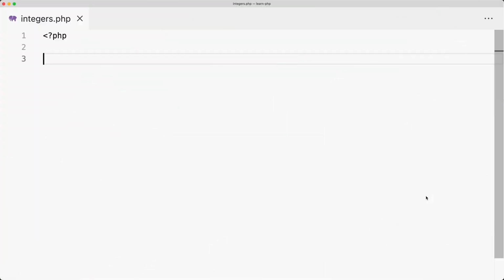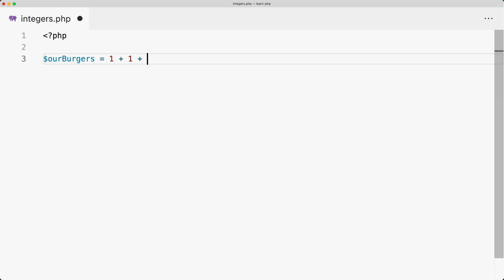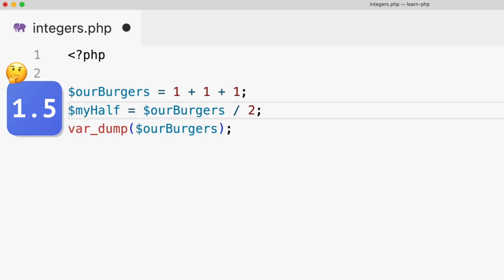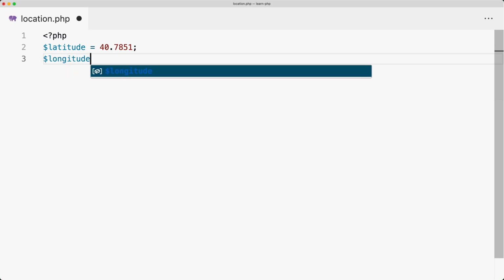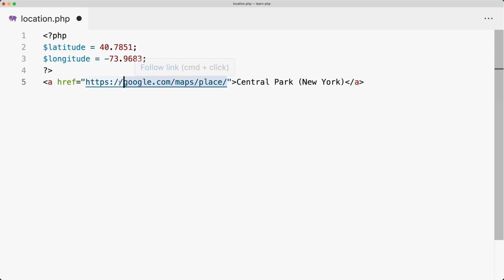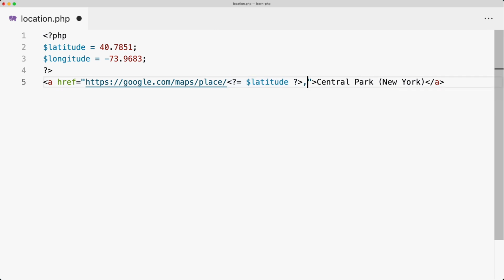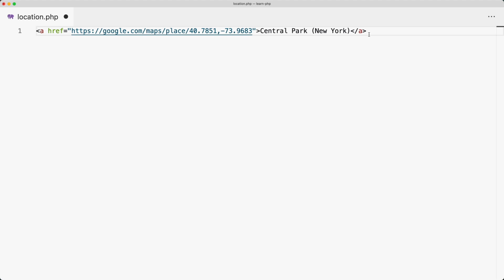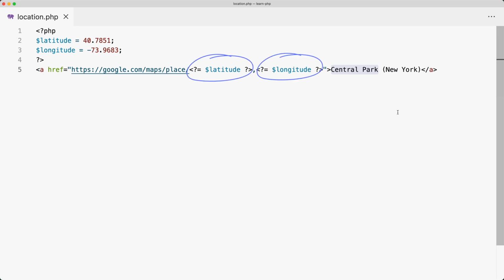Learn Numbers | Tutorial 9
Learn about integers and floats.

🔽 EXPAND TO SEE TIMESTAMPS AND RESOURCES 🔽

👋I’m Dima, a PHP full stack and a-lot-of-other-languages Developer since 2010.
I love coding and making educational videos for fun and growth.

⏱ TIMESTAMPS:
00:00 - Introduction
00:35 - Integers
01:45 - Addition
02:24 - Subtract, Multiply, Devide
02:45 - Floats
03:57 - Floats&Coordinates
09:06 - Outro